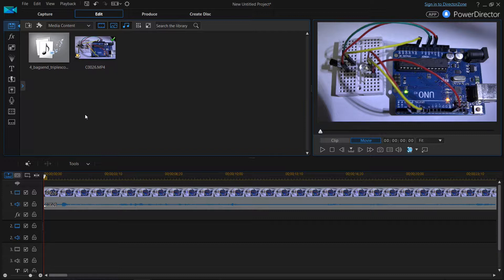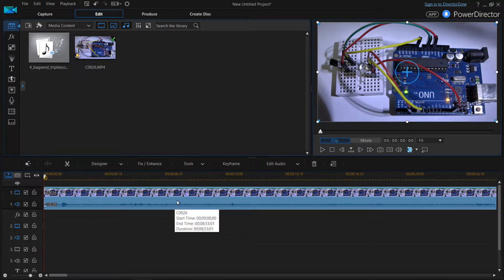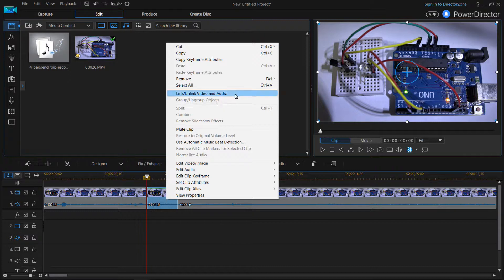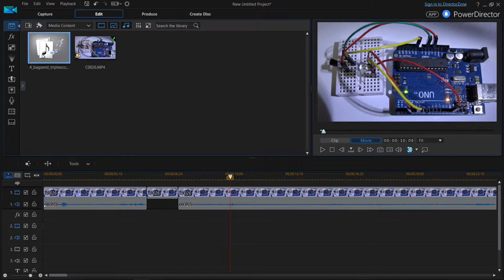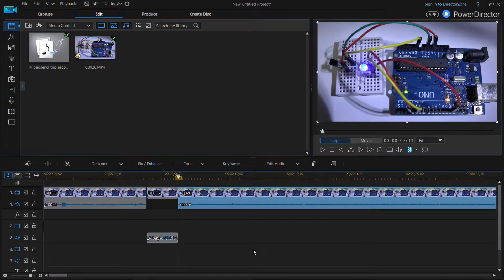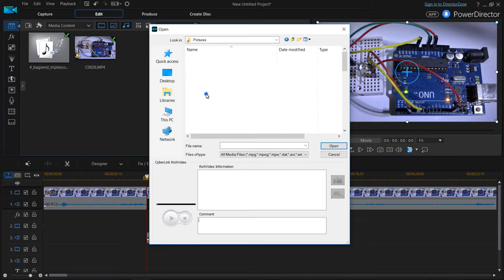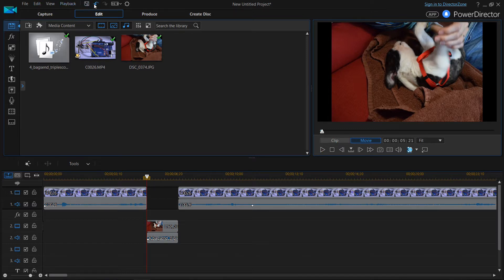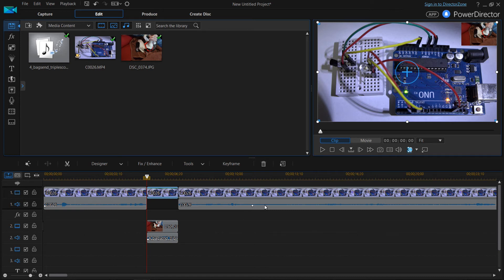Power Director 15 Basics #4 Link Unlink Video and Audio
In this video i cover how to link and unlink audio and video and show how to make it work the way you want.

See my power director playlist for other helpful videos. Leave comments of things you are trying to do and i will make videos showing you how to do them.